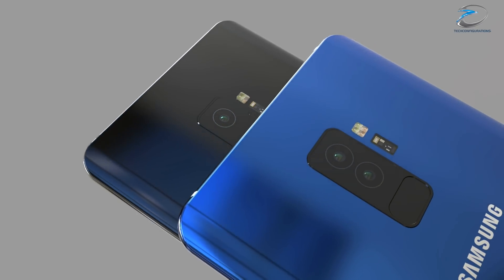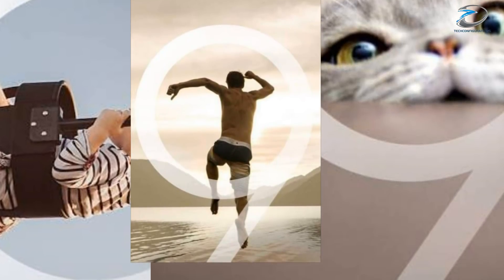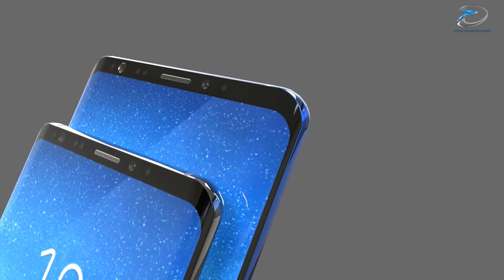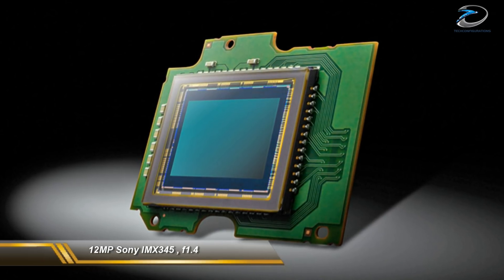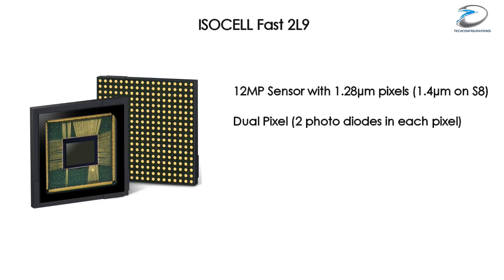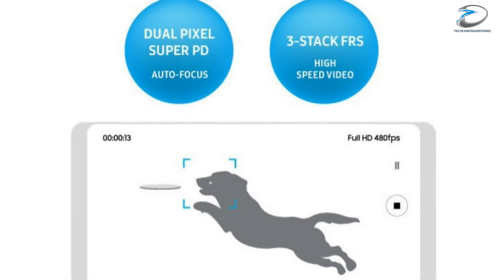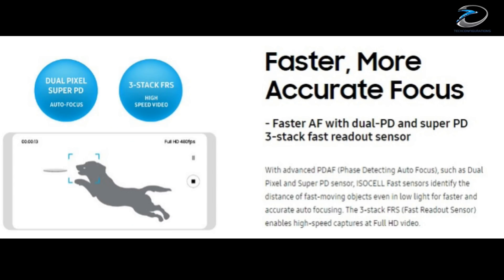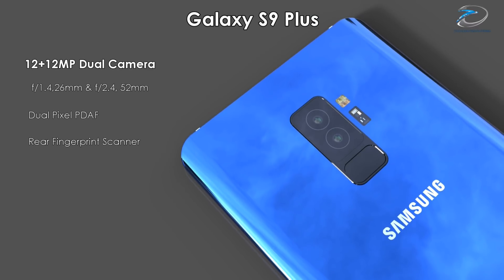Samsung Galaxy S9 to Get Image Sensor from Sony ,Camera Sample Leaked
Just a few days ago we saw couple of promotional photos captured from Galaxy S9 and S9+ which showed us exceptional images qualities and different potential features and capabilities of the cameras. Well today we have our first leak regarding the hardware behind such a camera

 - 12-megapixel Sony IMX345 sensor with a 1/2.55inch size and f/1.4 aperture making it highest aperture camera on a smartphone
- ISOCELL Sensor with 3-Stack FRS, 480 fps FHD video

All content used is copyright of Techconfigurations, Use/editing of the content(including screenshots) without proper authorization is not allowed.